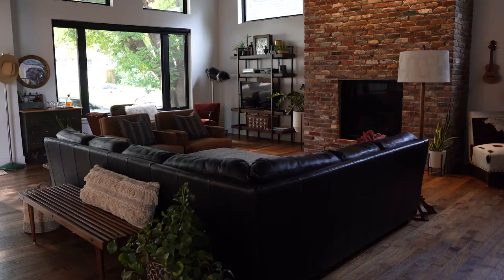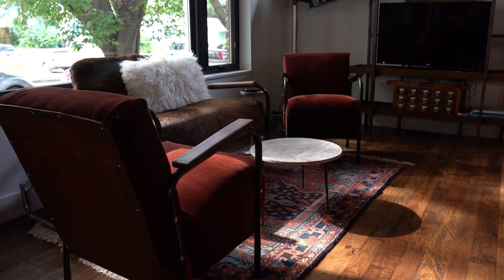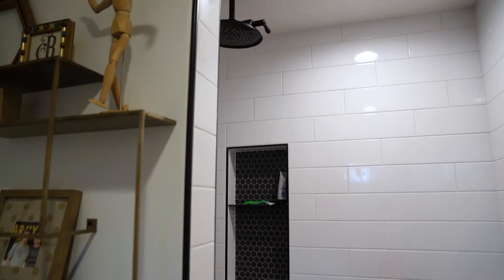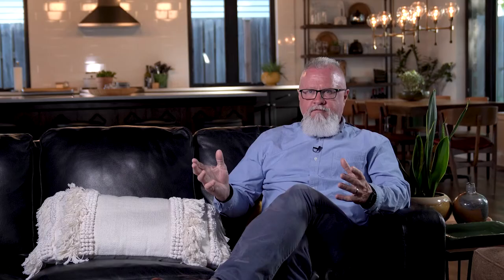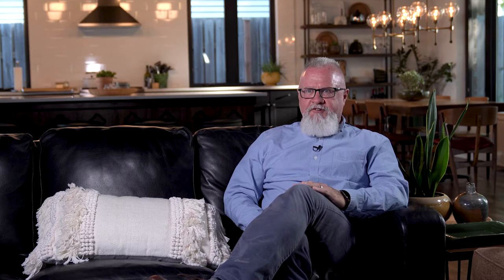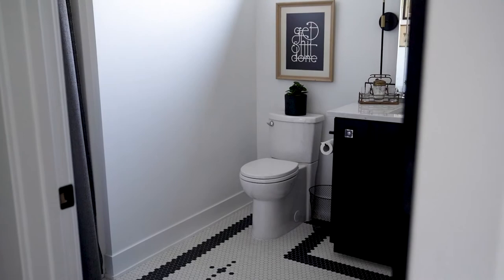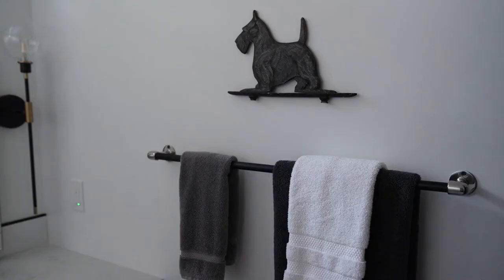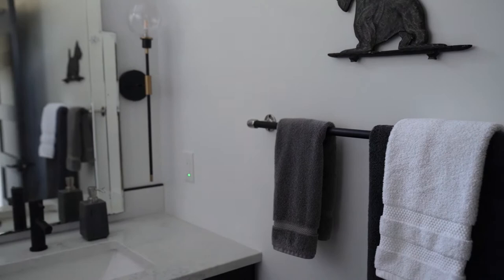The House That NFM Built: Episode 3 - A Dream Realized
Follow Scott Baker's journey as he transforms his new house into a dream home with NFM’s expert help. From vision to reality this is the house that NFM built.